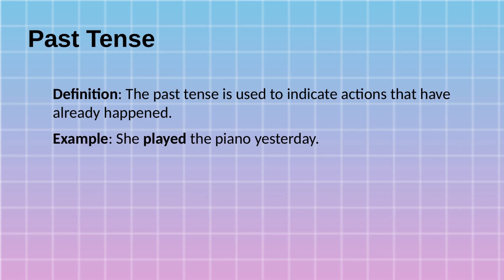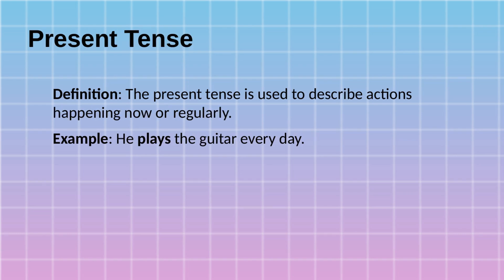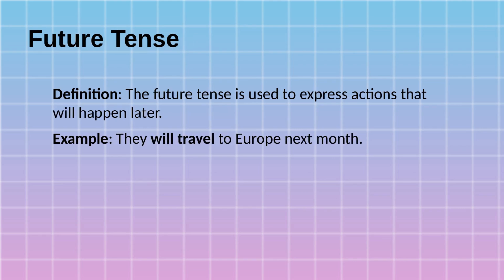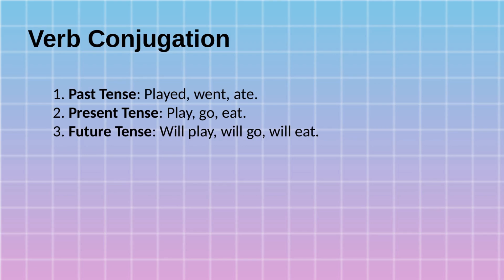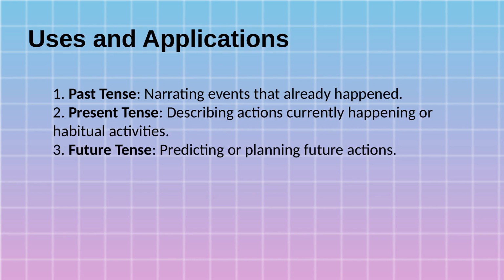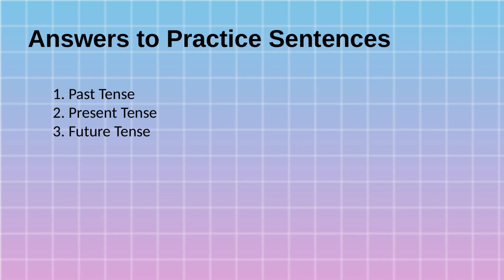Time Travel Troubles?Master Past, Present & Future Verb Tenses!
Feeling lost in a sea of verb tenses? Don't worry, this video is your time machine! We'll take you on a journey through the different verb tenses in English, explaining how to use them correctly for past, present, and future situations. Learn the key rules and avoid common mistakes to become a confident user of tenses in your writing and speaking.

Get ready to master verb tenses and:

Understand the concept of verb tenses and their importance
Explore the main tenses in English (simple, continuous, perfect, perfect continuous)
Learn how to use each tense for different timeframes (past, present, future)
Discover helpful tips and tricks to avoid tense confusion
Practice with examples and exercises to solidify your understanding
Stop dreading verb tenses and unlock clear, grammatically sound communication!